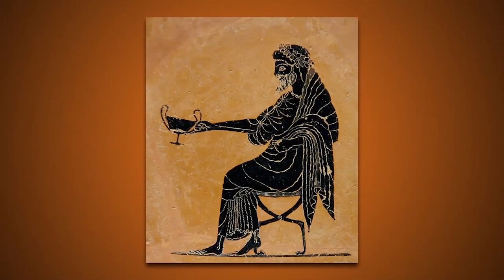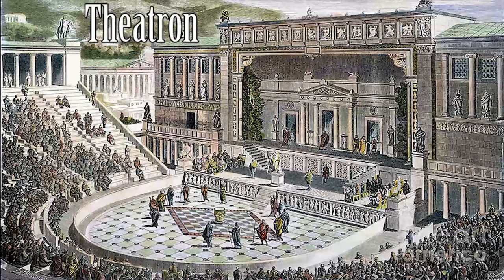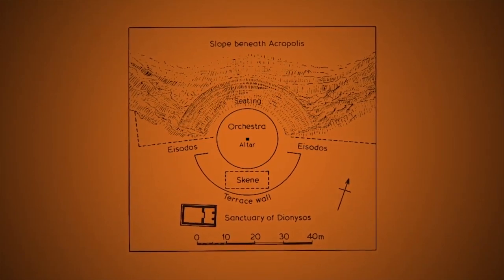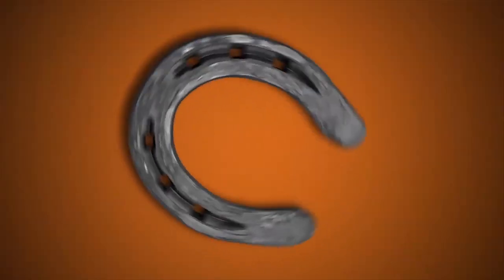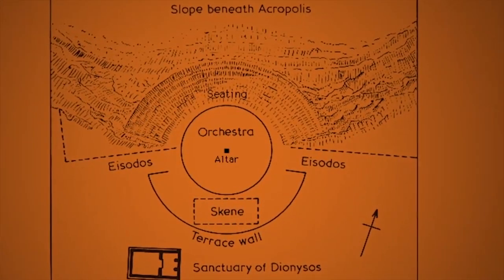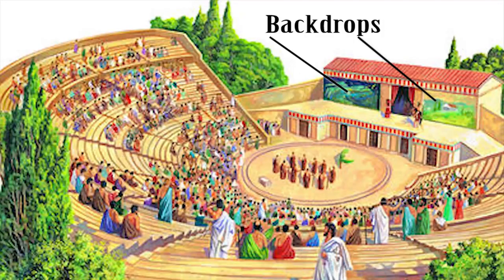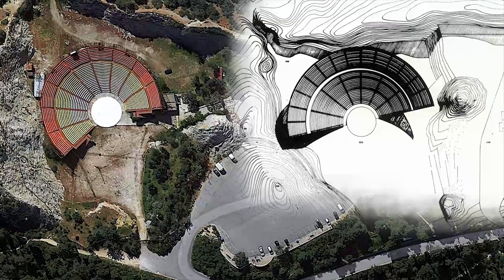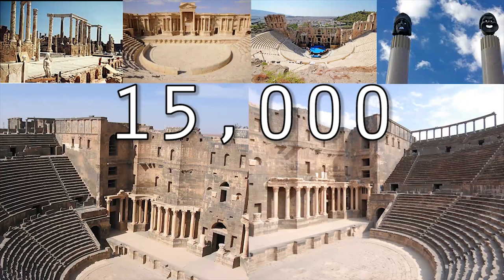What is Theater - Drama - Week 2 - Grades 2&5 - By Ms. Inna Kaiun